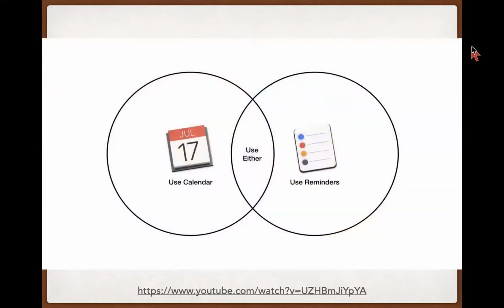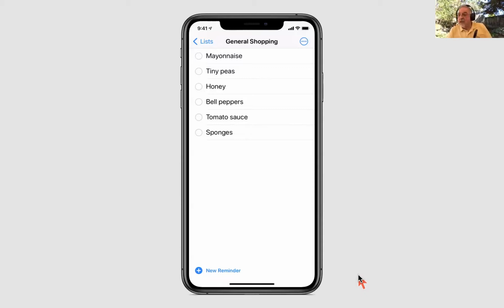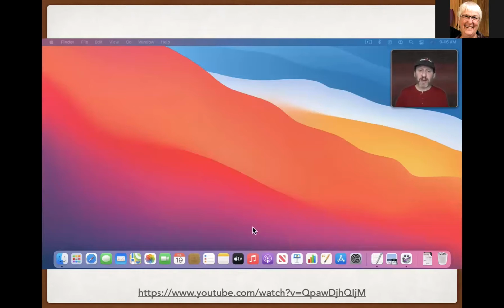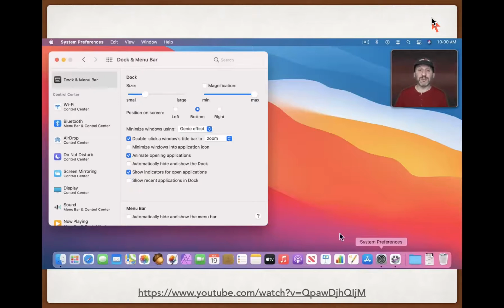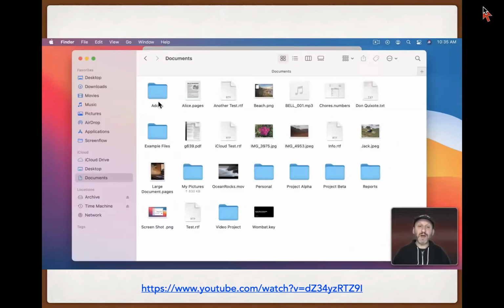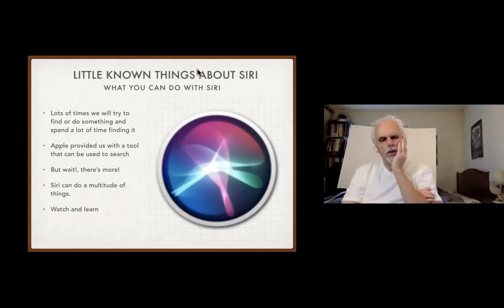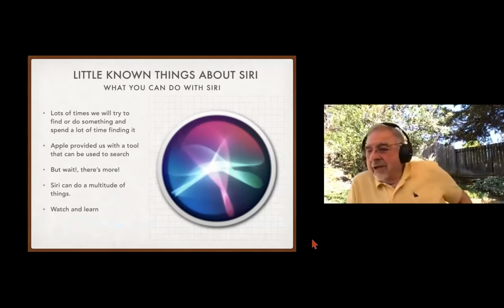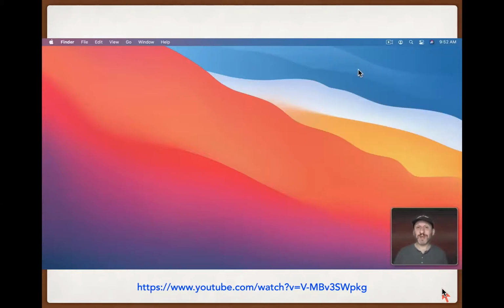DVMUG Zoom Meeting 5-11-21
Diablo Valley Macintosh Users Group

Reminders Vs. Calendars
Secrets of the Dock
Managing iCloud Storage
Understanding  & Using Siri